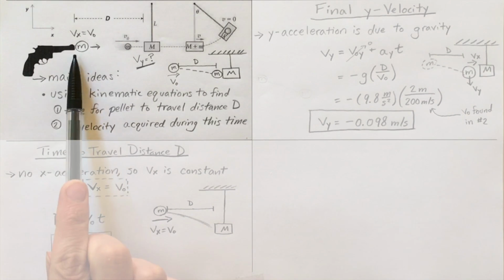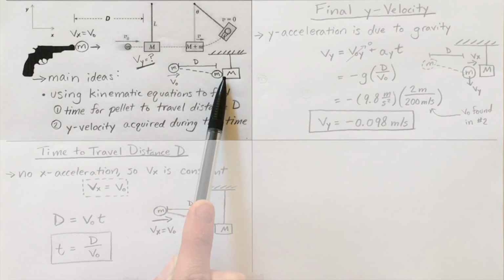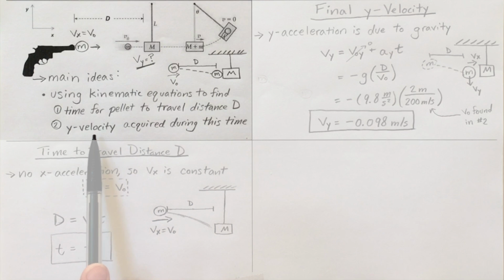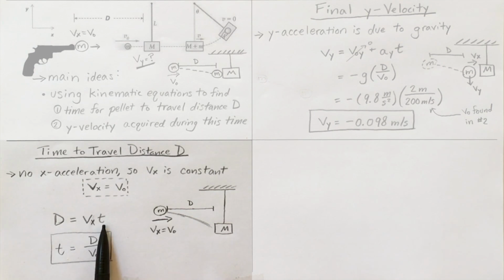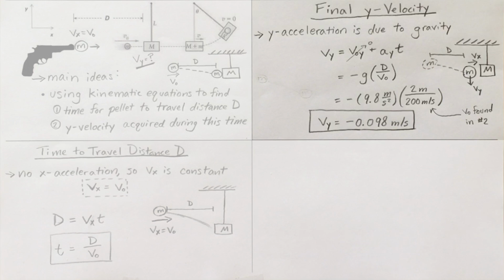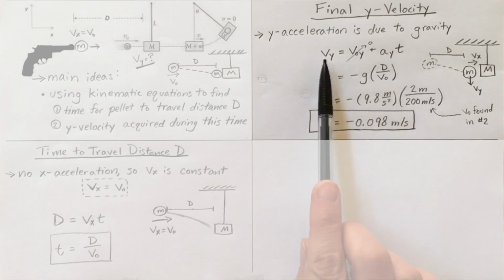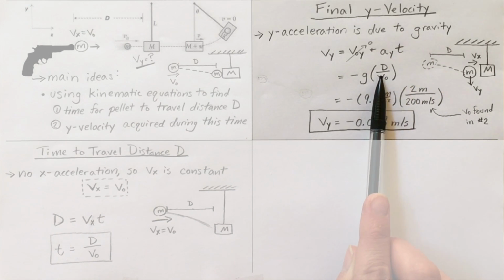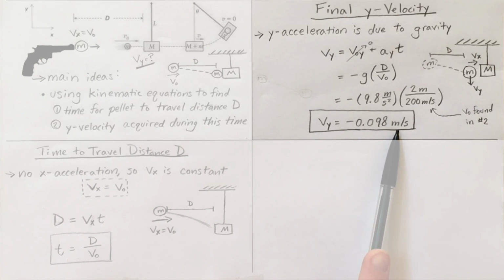Exam 2 Review Problem 4